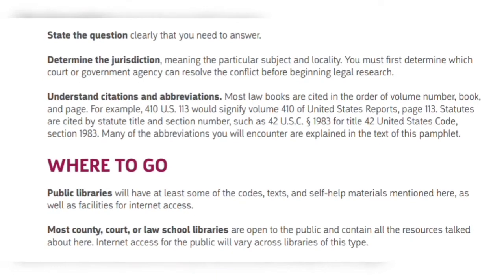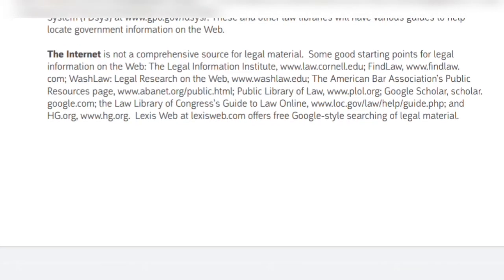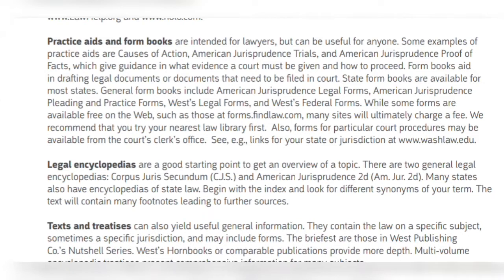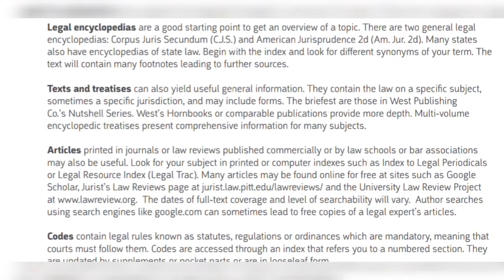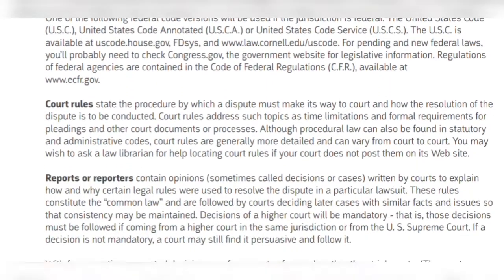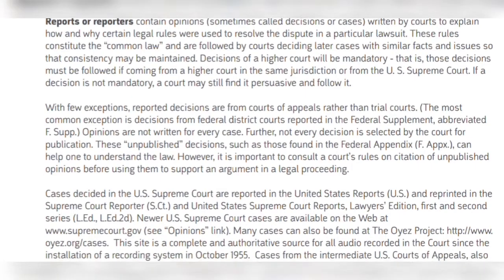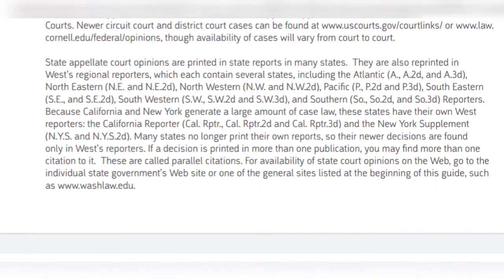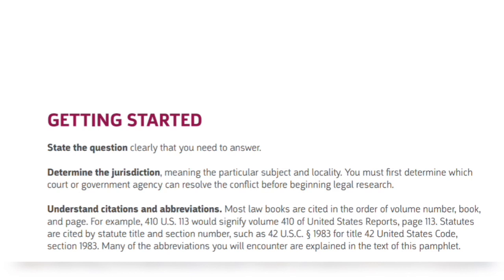legal research for non lawyers | can a non lawyer be a legal consultant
If you want to make money online.Join us to get help in your every step on your way of success.
We will provide you every skill that you need to grow up and make alot of money in easy way.
So Support us and Watch our video. Also if you need any help then comment us on our video.Thanks

can a non lawyer be a legal consultant
can a non lawyer give legal advice
how to research a legal problem a guide for non-lawyers